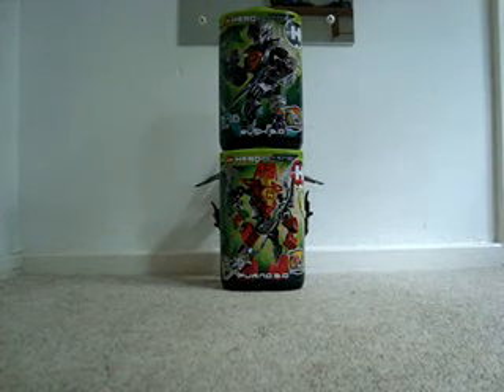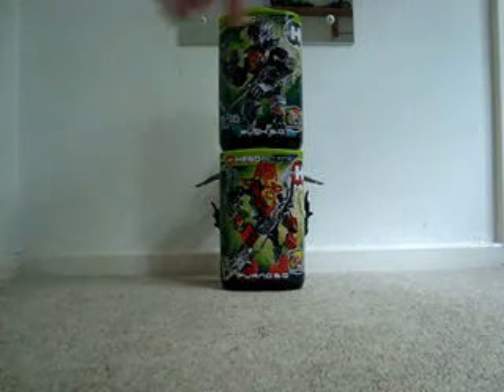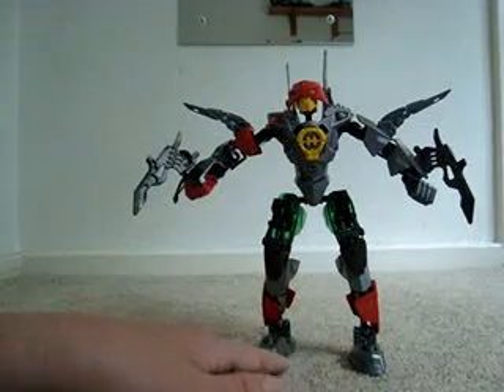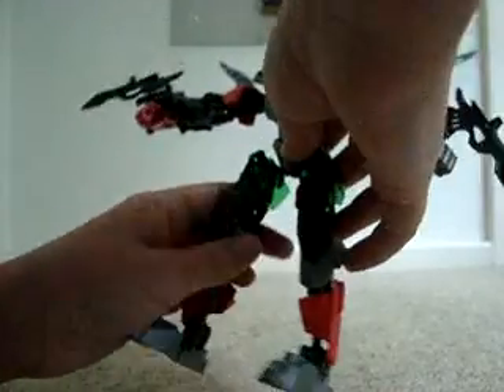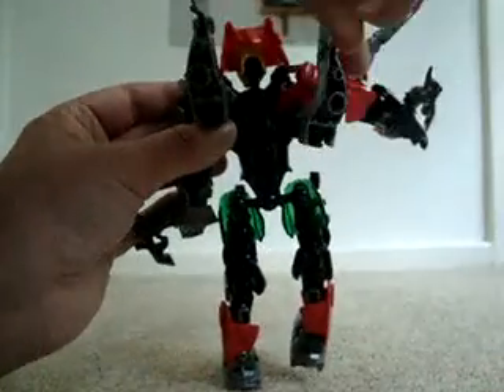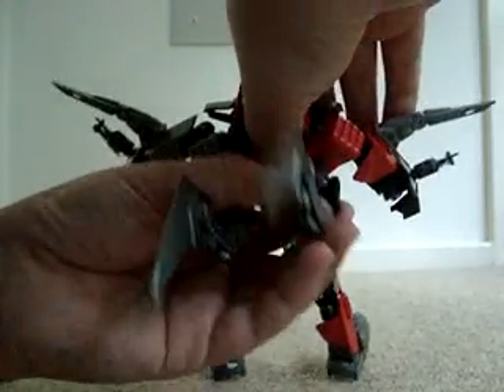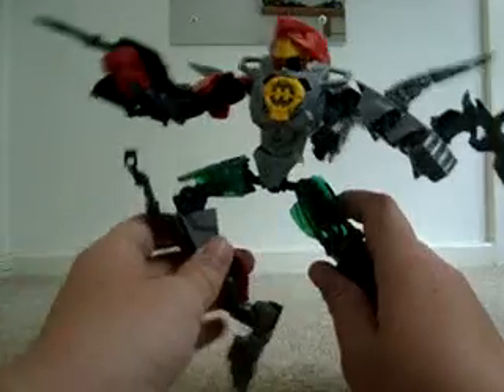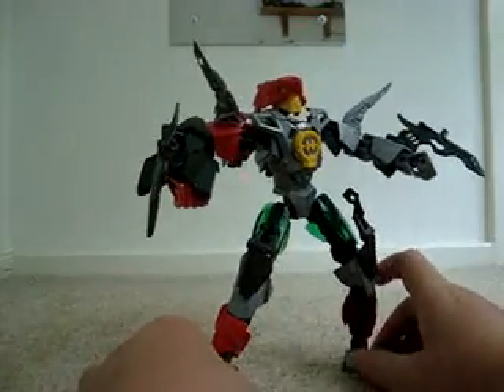LEGO Hero Factory Review: Bulk 3.0 + Furno 3.0 Combiner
I take a look at the combination model of Bulk 3.0 and Furno 3.0! My last Savage Planet review!